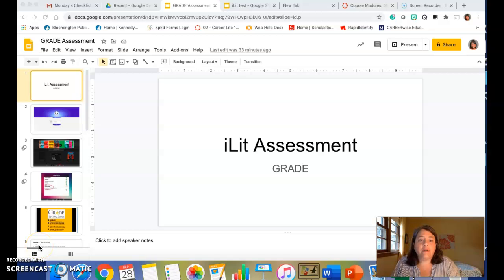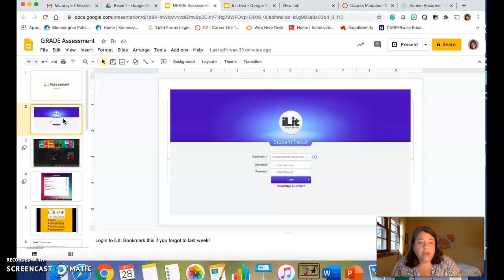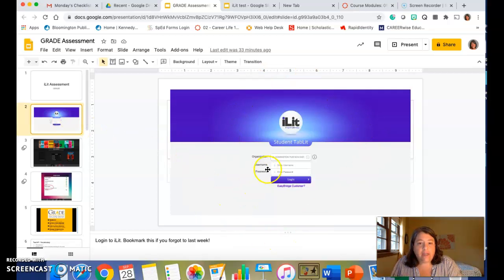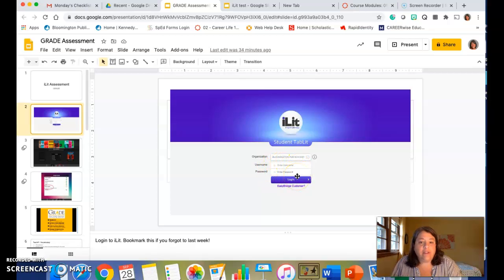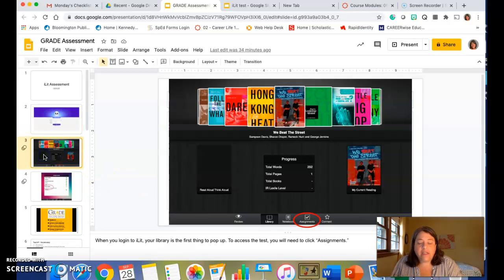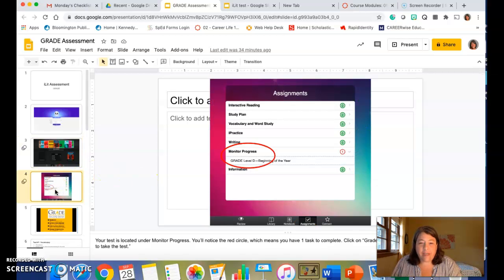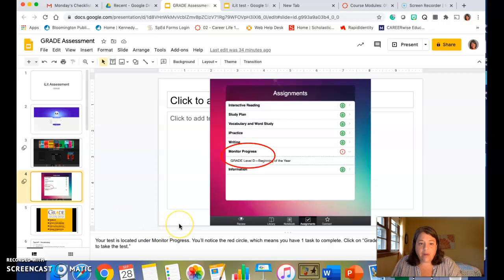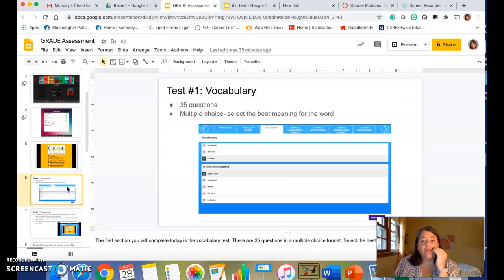GRADE -Vocabulary Test